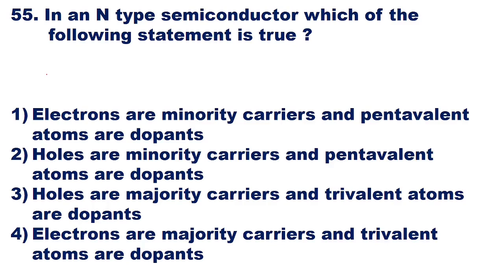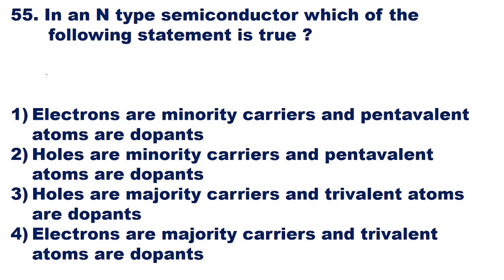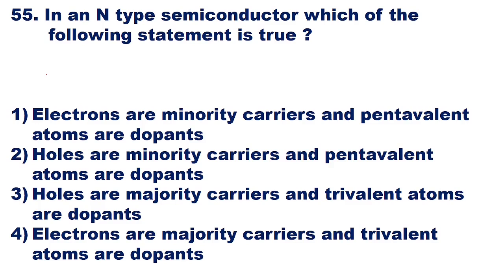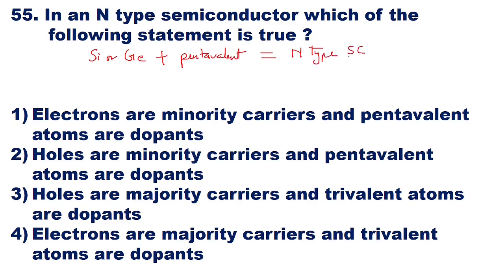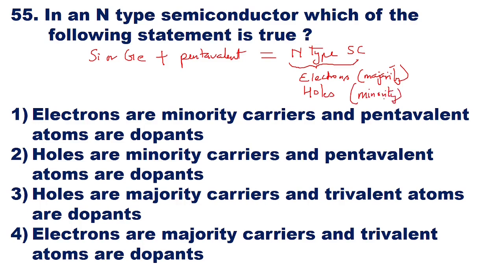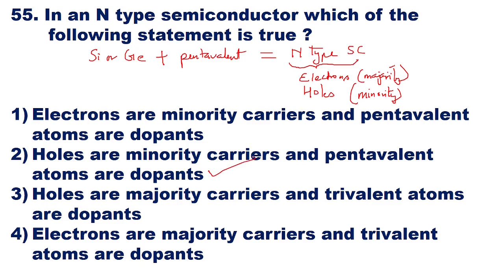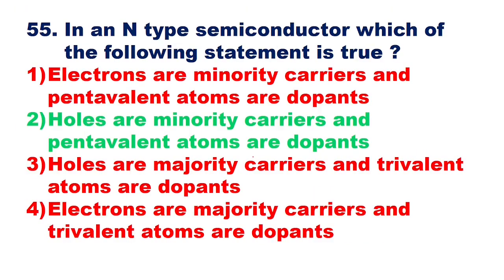In an N type semiconductor which of the following statement is true ?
MCQ on semiconductor electronics for NEET , JEE , CET